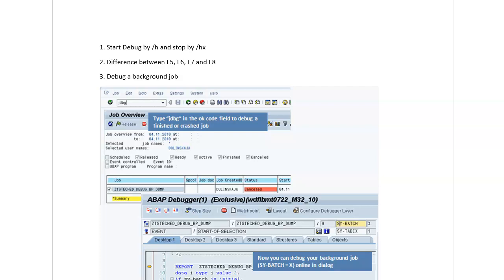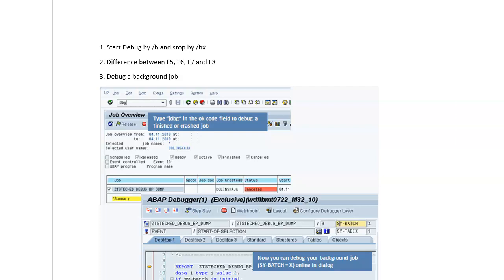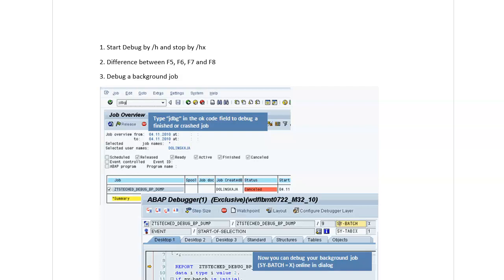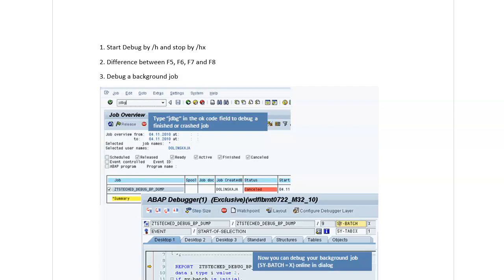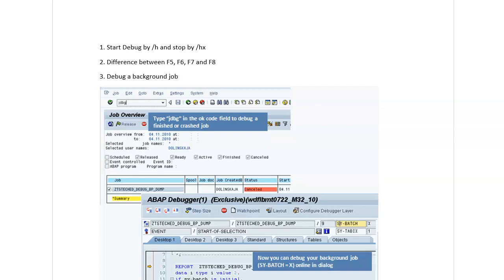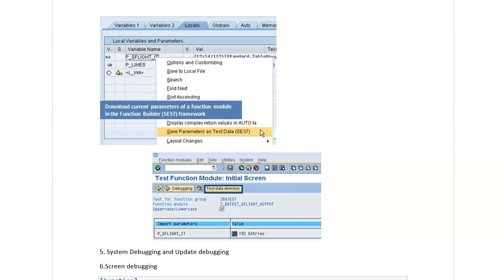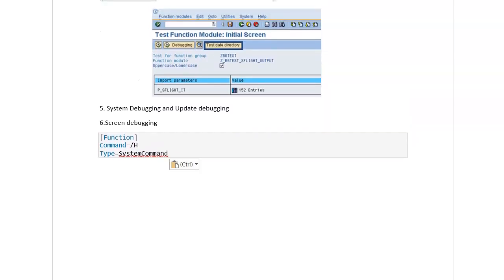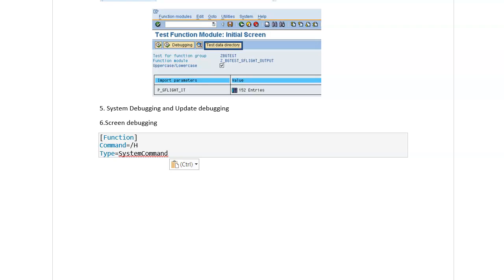ABAP DEBUGGING Basics for Functionals and ABAPers | Interview Brush Up